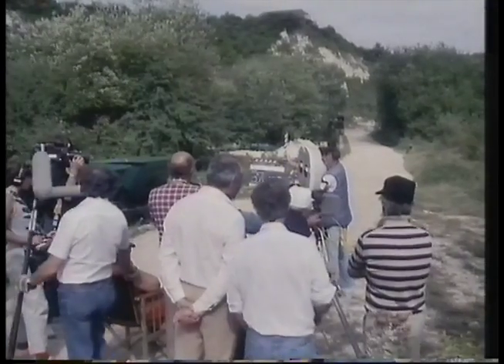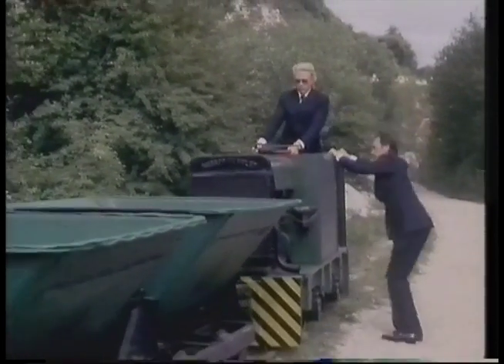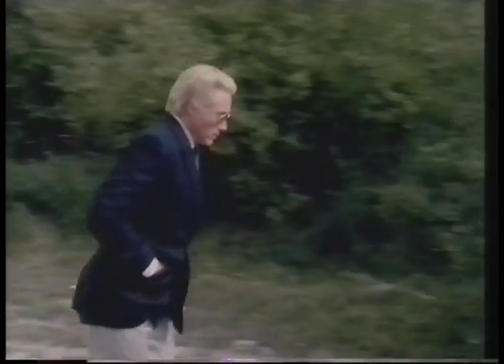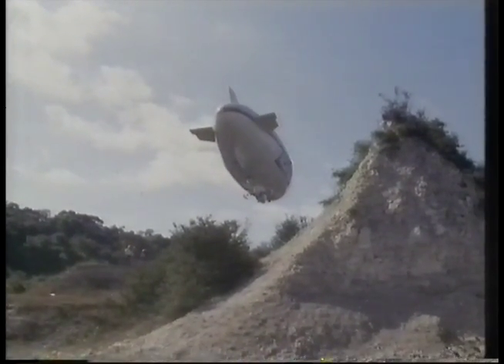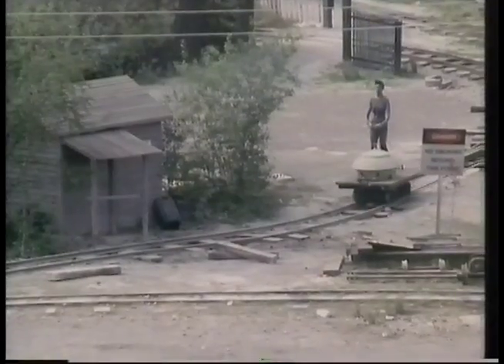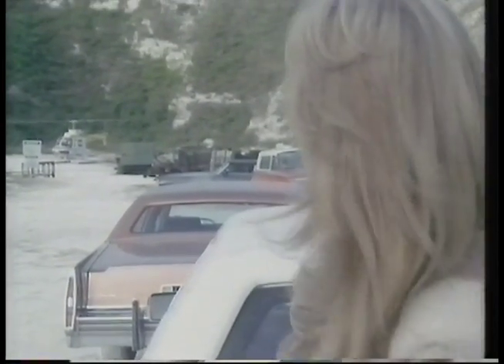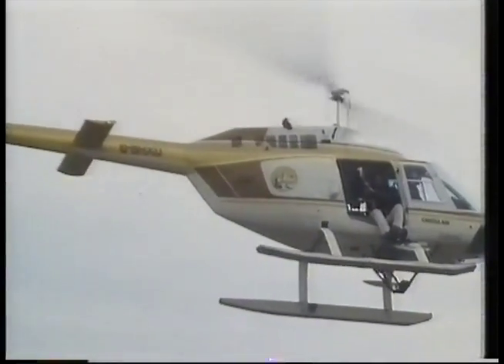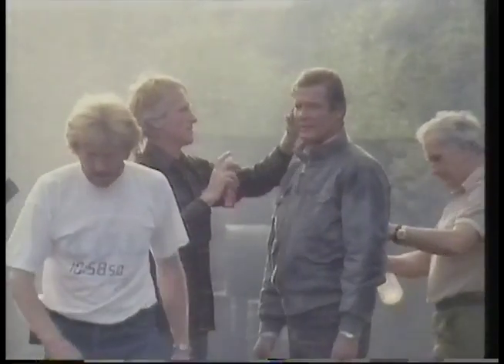Film 85 Location Report - A View to a Kill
from Film 85, 28th May 1985